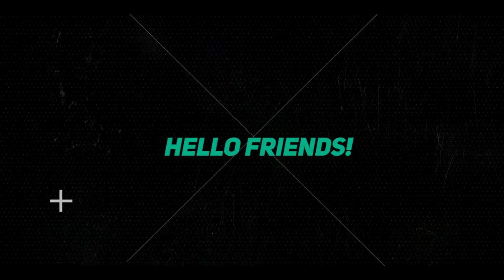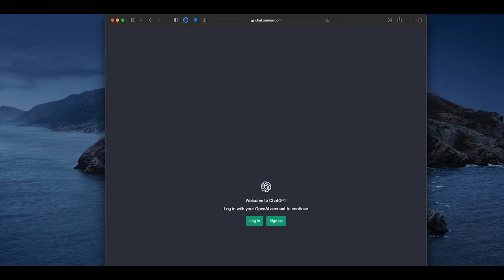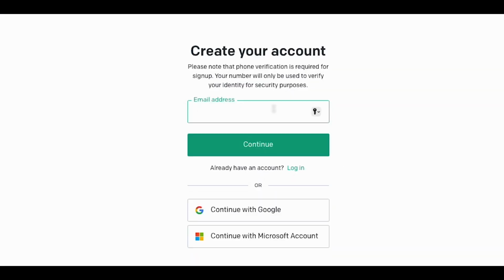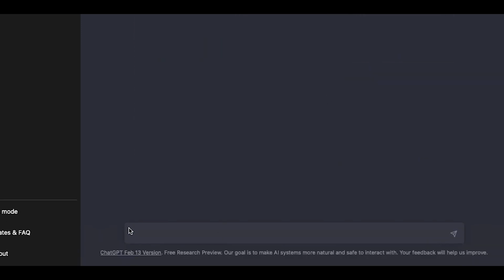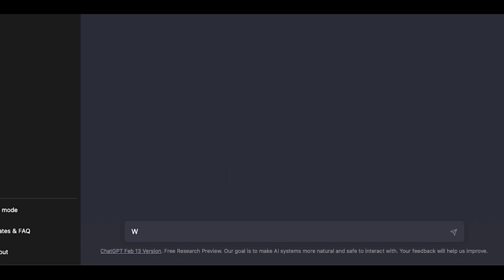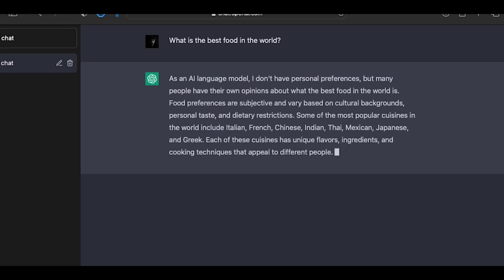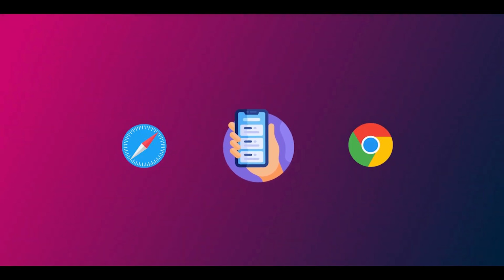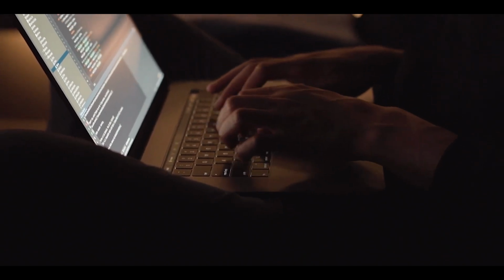How to use ChatGPT in 2 minutes. Learn to use ChatGPT. Top AI tool of 2023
How to use ChatGPT? In this tutorial I will show you how you can start using this free top AI tool of 2023 in 2 minutes.